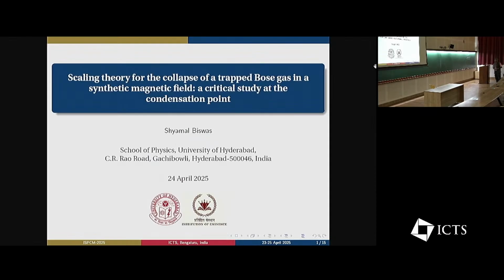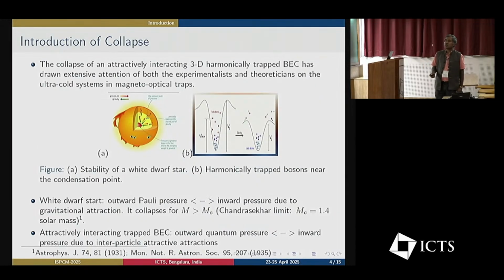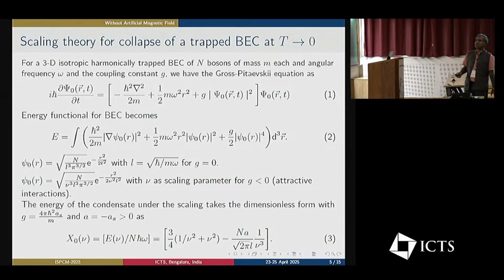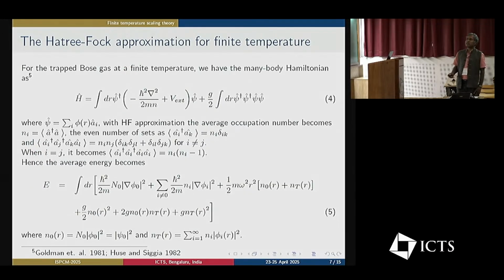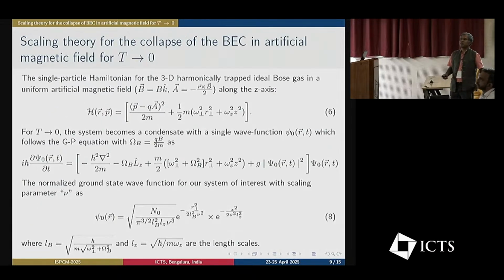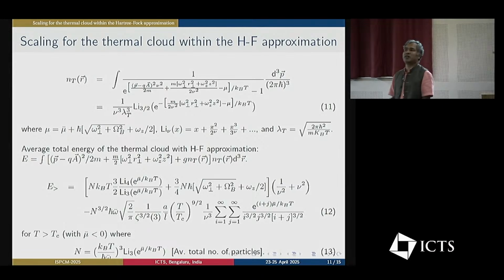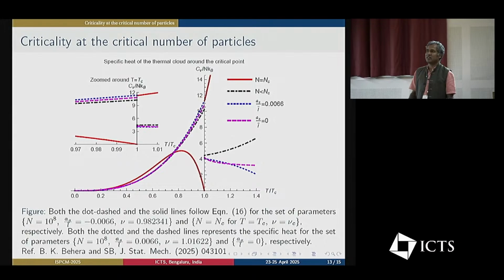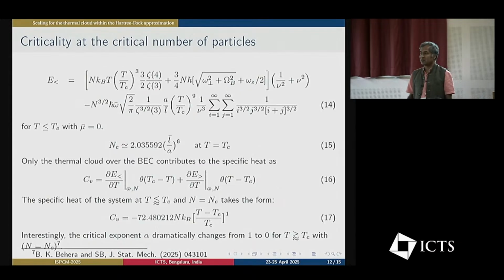Scaling theory for the collapse of a trapped Bose gas in a synthetic magnetic .. by Shyamal Biswas